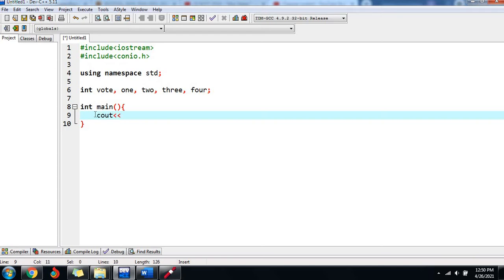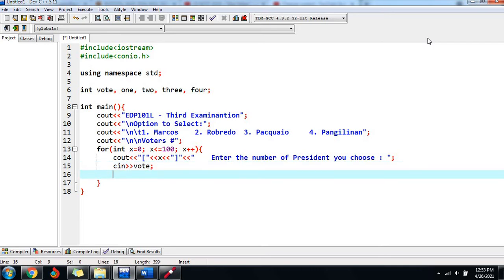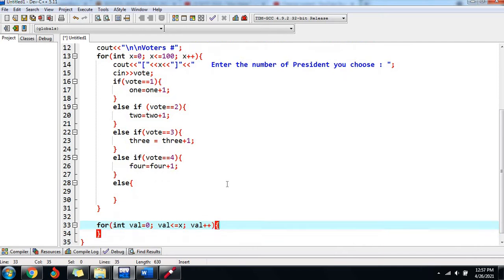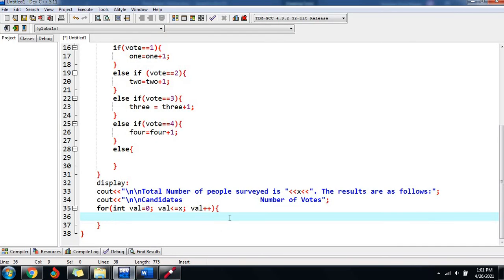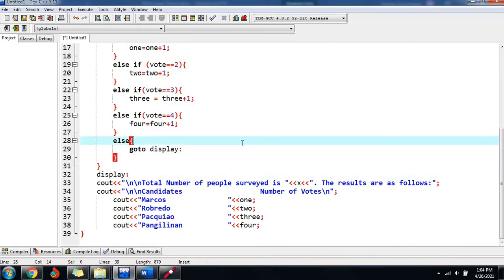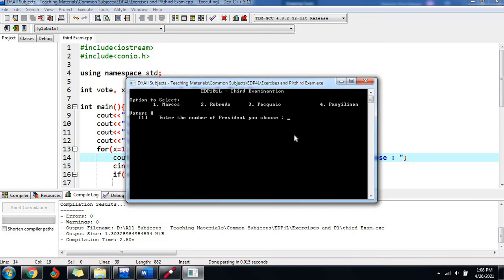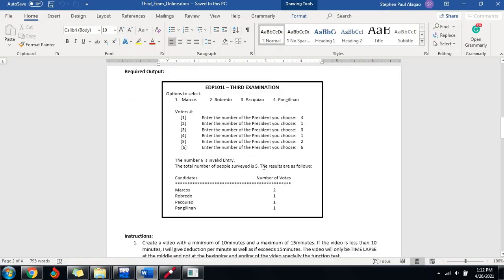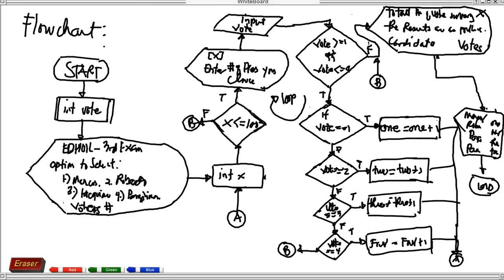3rd Exam SourceCode